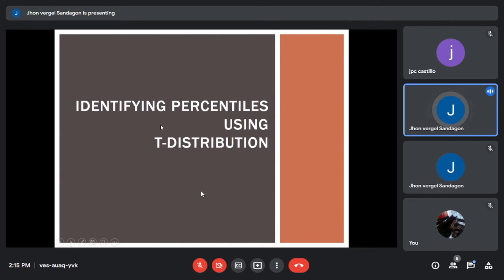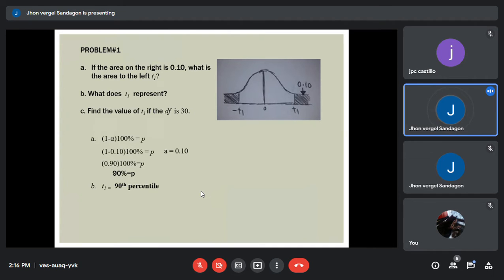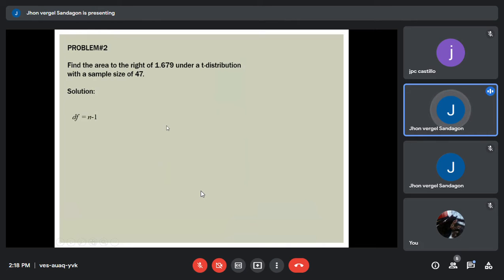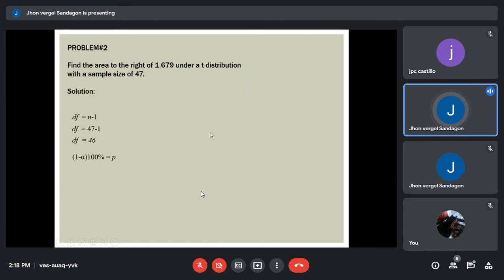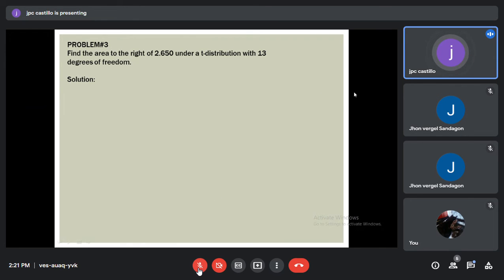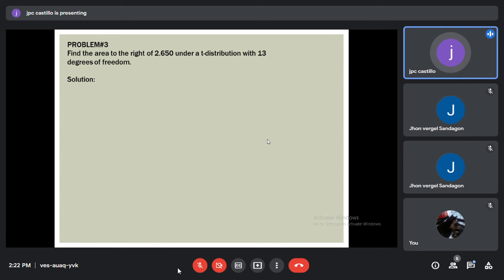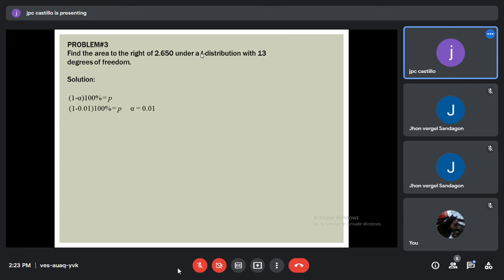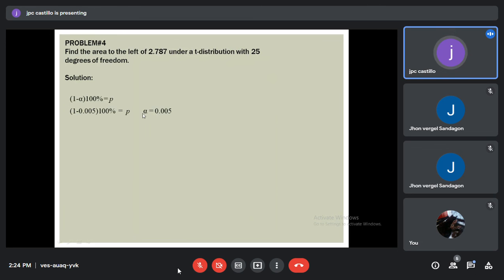Lebron weak g11